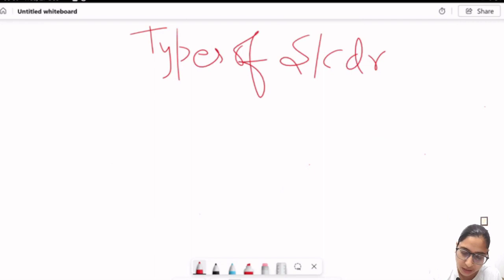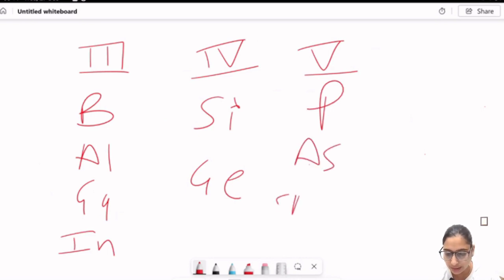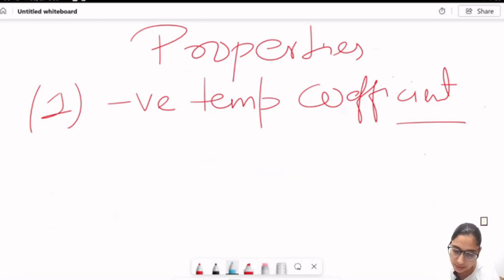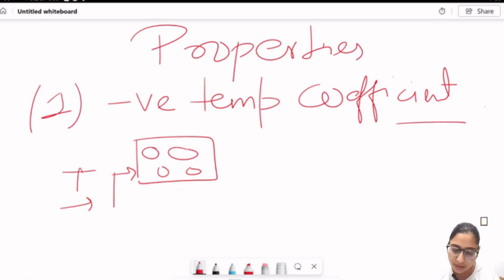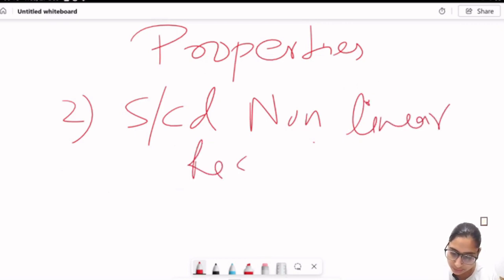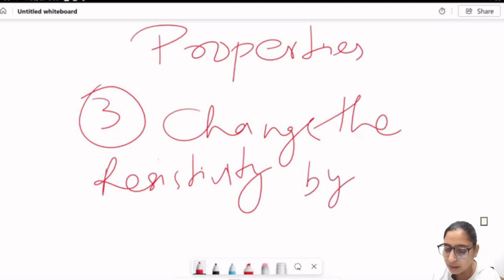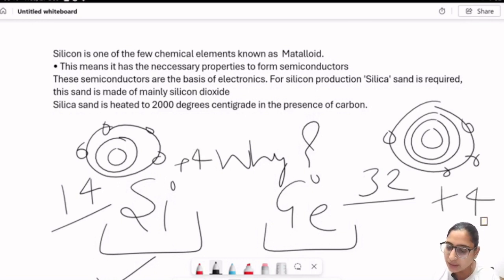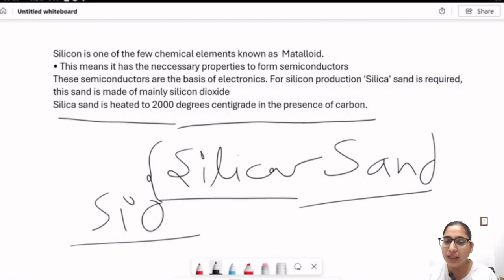Basic Electronics, Properties of semiconductor, why we use silicon more than germanium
Types of semiconductors?
Properties of semiconductor?
Why we prefer silicon more than germanium to make Electronic Devices?

Best wishes,
Swati Joshi